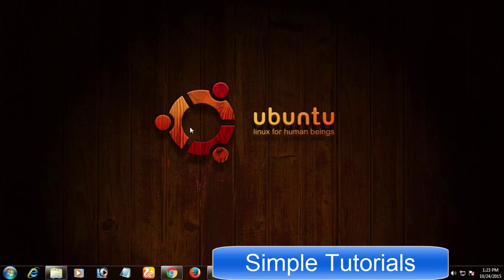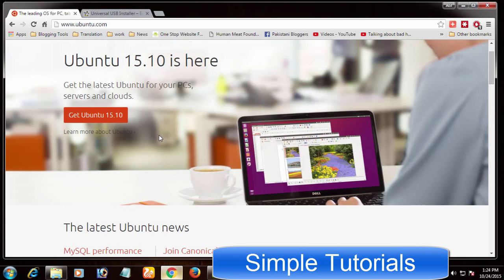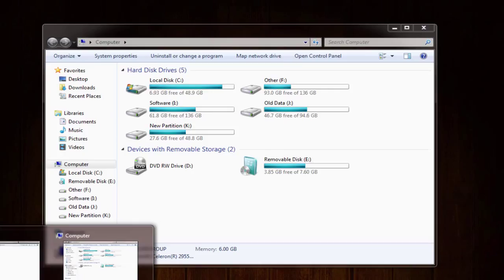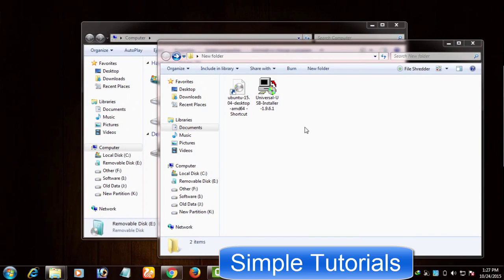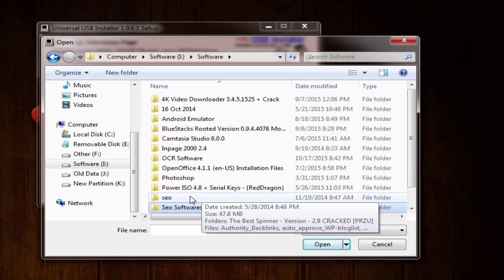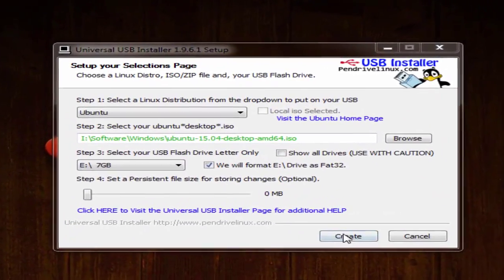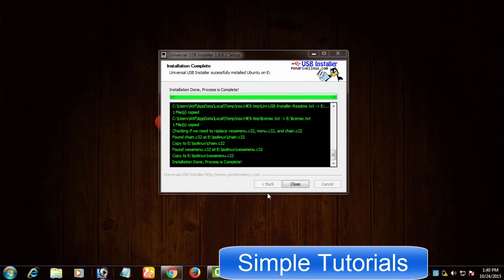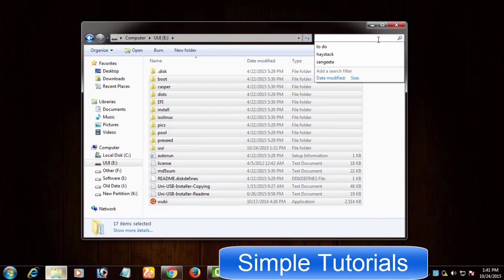How To Make Ubuntu Bootable USB In Windows 10/7/8/8.1/Vista/XP To Install Ubuntu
How To Make Ubuntu Bootable USB In Windows 10/7/8/8.1/Vista/XP To Install Ubuntu On A Desktop PC, Laptop, Notebook, Netbook Etc.

This video is on How to make Ubuntu bootable USB in Windows 10, 7, 8, 8.1, Vista and XP, So you can install Ubuntu on a desktop PC, Laptop, Notebook, Netbook, etc. Before watching this How to create an Ubuntu bootable USB in Windows, You will have to download ISO files of Ubuntu and a boot USB software named Universal USB Installer.

Before applying this video tutorial on How to make Ubuntu bootable USB in Windows 10, 7, 8, 8.1, Vista and XP, You need to plug in a 4 GB of USB flash or SD memory card into your Windows desktop PC, Laptop, Notebook, Netbook, etc.

And the most important thing, Before making a pendrive bootable installation disc for Ubuntu, Backup all data stored on USB flash or SD memory card. Actually, Universal USB Installer will format/erase all data from USB flash or SD memory card.

I do hope you like my video tutorial on This video is on How to make Ubuntu bootable USB in Windows 10, 7, 8, 8.1, Vista and XP and will share it with your friends.